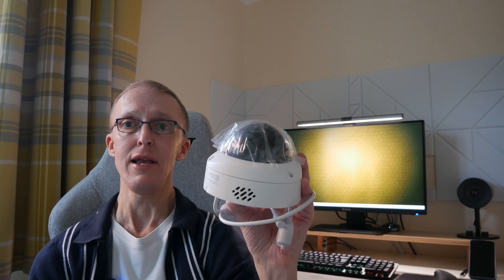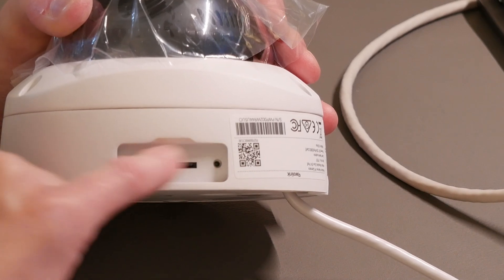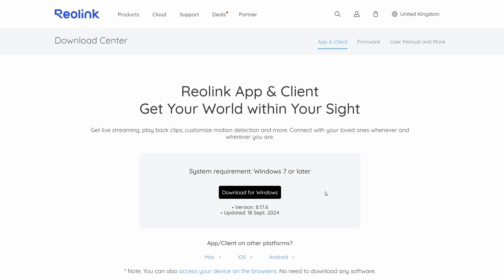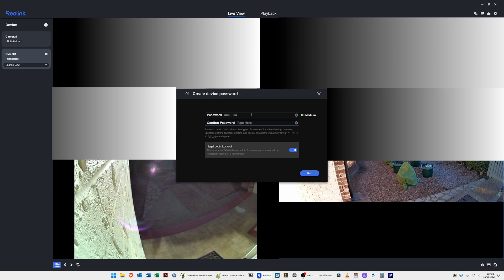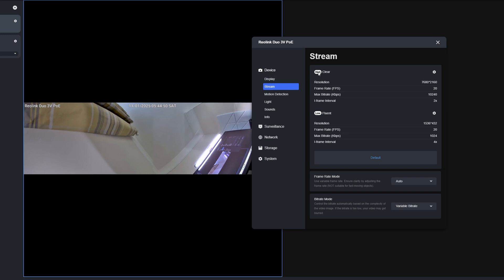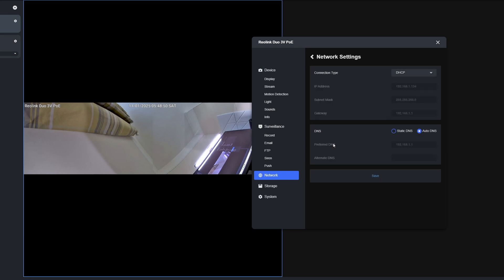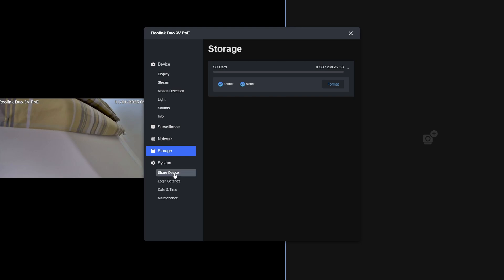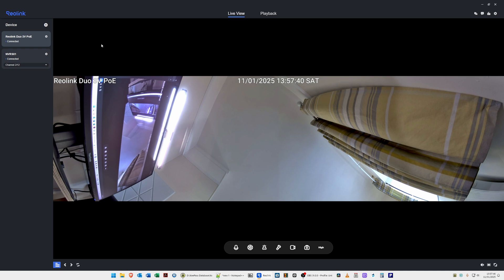How To Setup A Reolink Duo 3V PoE Security Camera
In this video I am going to show you how to add an SD Card in to a Reolink Duo 3V and then connect it to the network and then adopt the camera in to the Reolink windows application and then proceed to set it up in the application.

This video follows on from my previous video in which I do an Unboxing & Specs video for the Reolink Duo 3V PoE.

If you are thinking of purchasing a Reolink Duo 3V then you may find this on special offer on the Reolink website, I have put some various links below in different regions for where you can directly go to the Reolink Duo 3V PoE Camera: